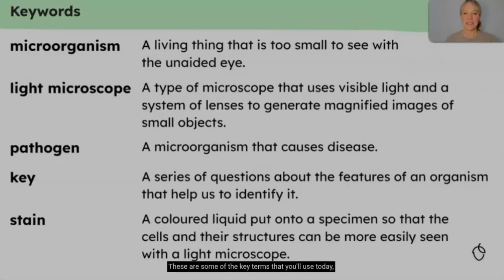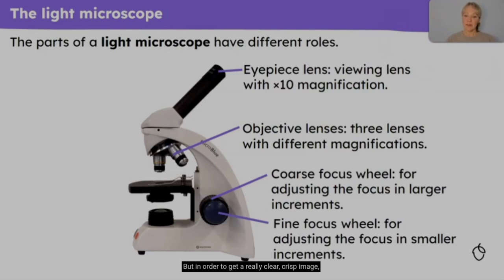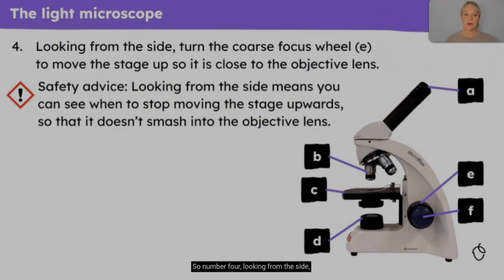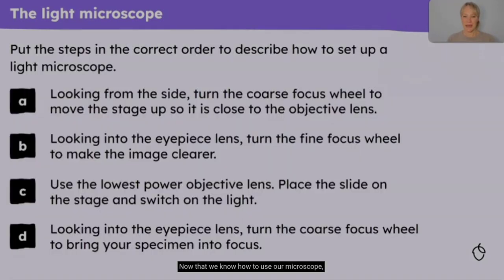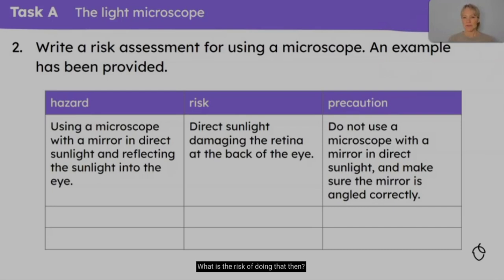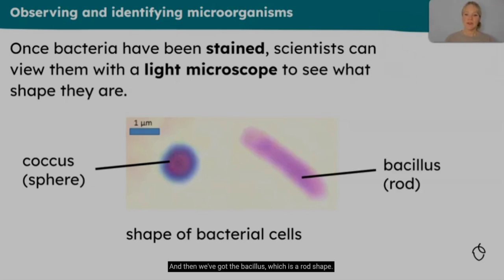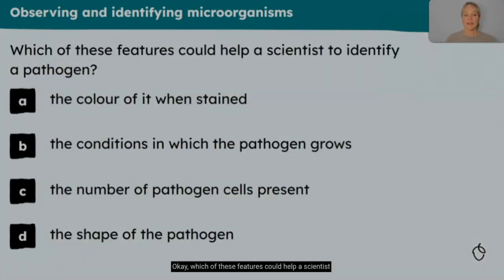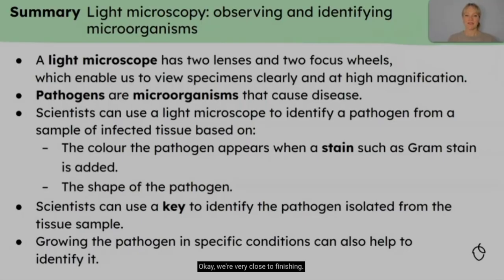compound microscope parts and functions | how to focus a compound light microscope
compound microscope parts and functions | how to focus a compound light microscope |light microscopes

Discover how microorganisms look under a light microscope and understand why they’re considered both friends and foes in Class 8 Science. This video breaks down the basics—compound microscope setup, focusing techniques, and clear visuals of cheek cells and common microorganisms. If you’ve been memorizing terms without actually grasping how microscopes work, this will fix that gap fast.
You’ll also get a straightforward explanation of microscope parts and functions, how to properly draw and label a microscope for exams, and a simple walkthrough of what CBSE expects in “Microorganisms: Friend and Foe.” No fluff—just the concepts you actually need and the visuals that make them stick.